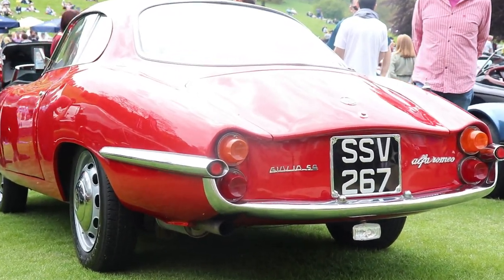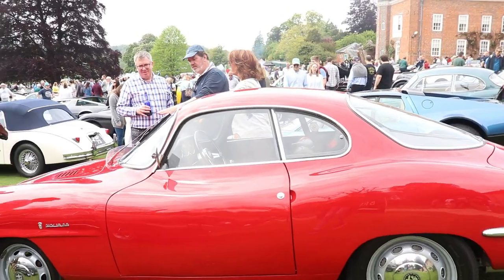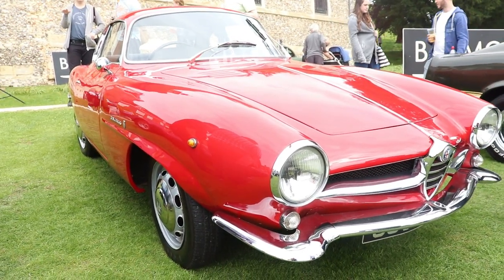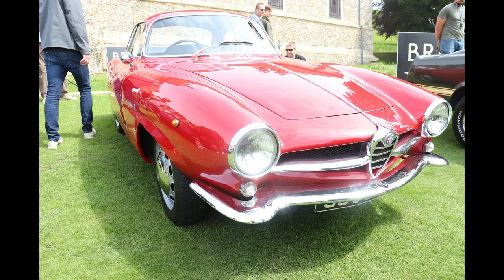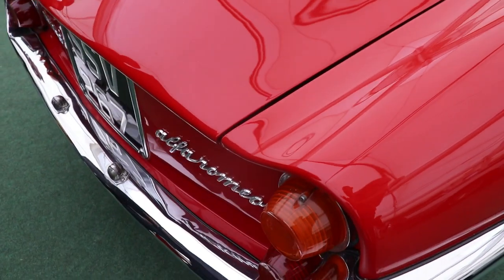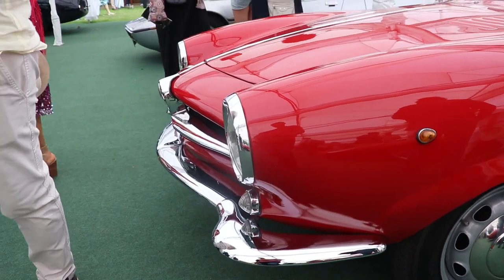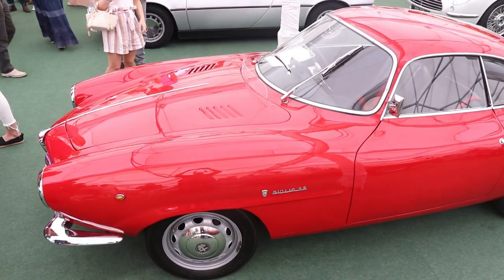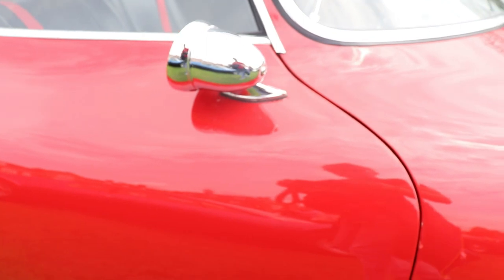ALFA ROMEO JIULIA SS 1959 was the most aerodynamic car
This car ALFA ROMEO JIULIA 1959 was with drag coefficient 0.28